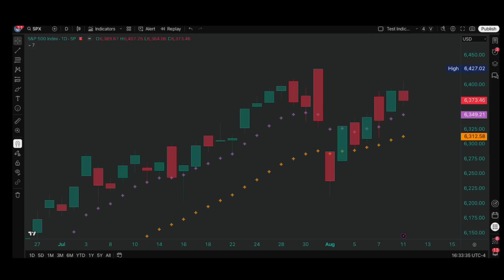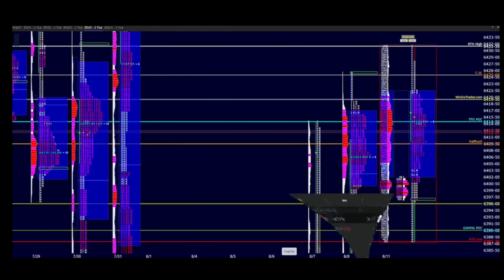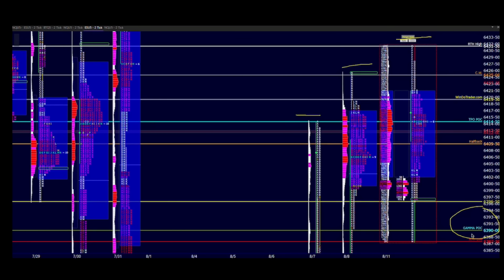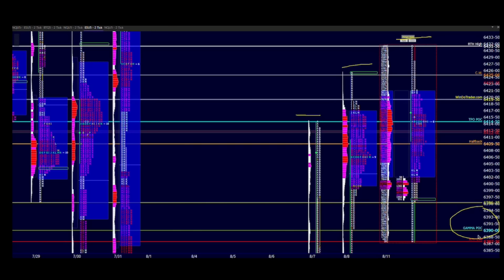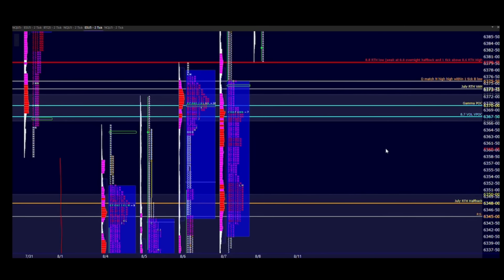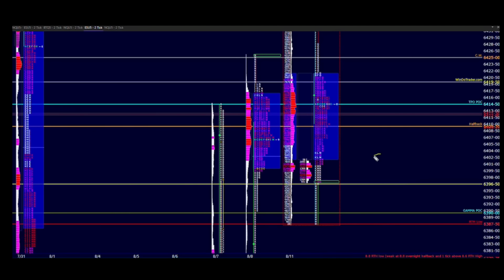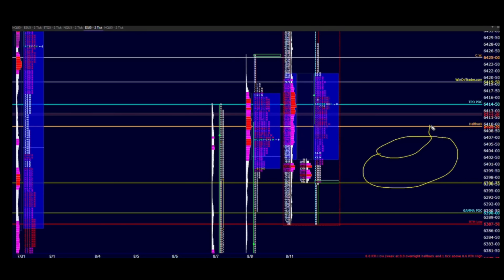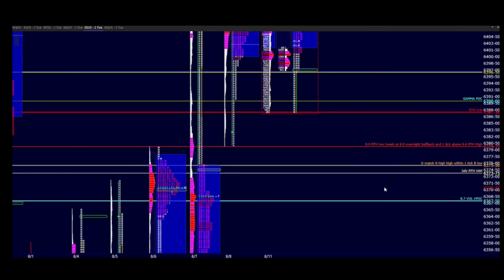Will CPI break the market tomorrow?